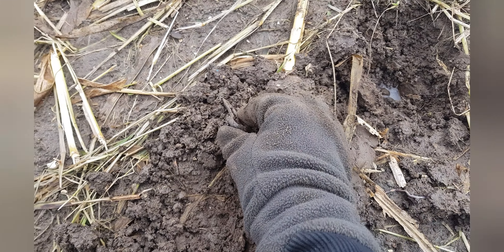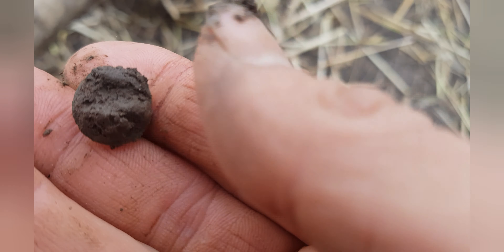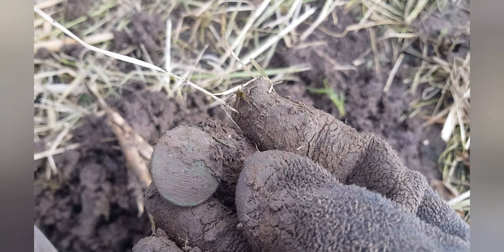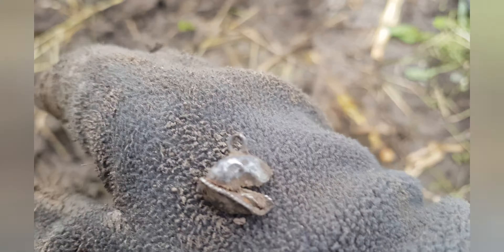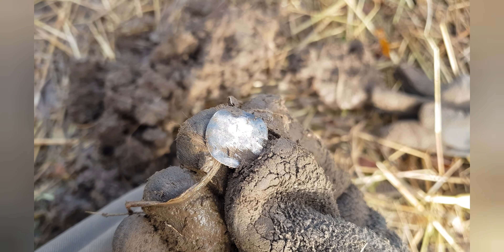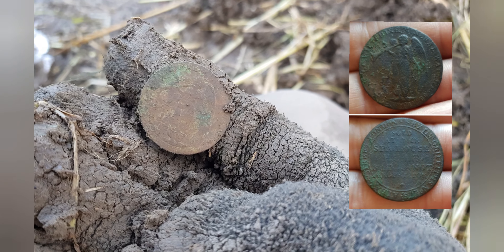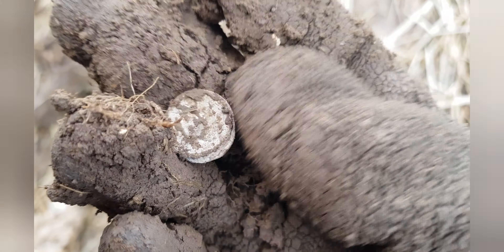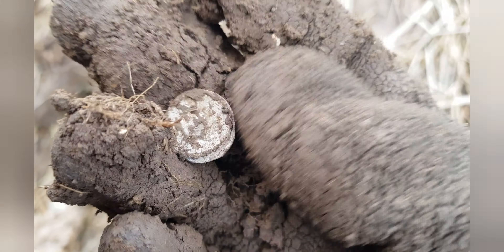Tudor Silver Hawking Bell Found, Metal Detecting UK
More great finds from another new field. Previous rain made it very sticky.